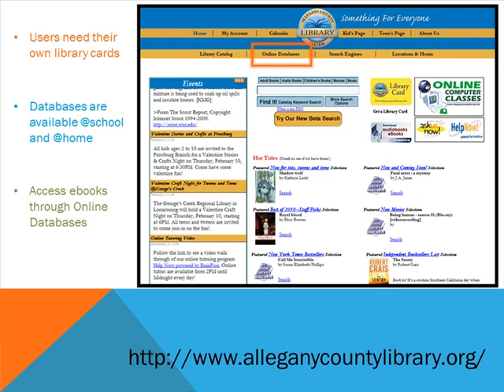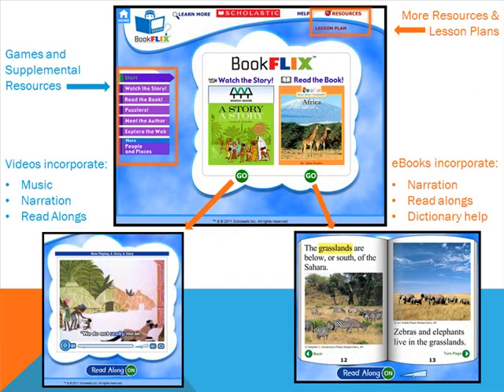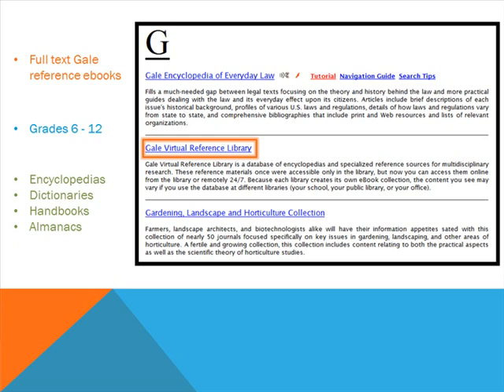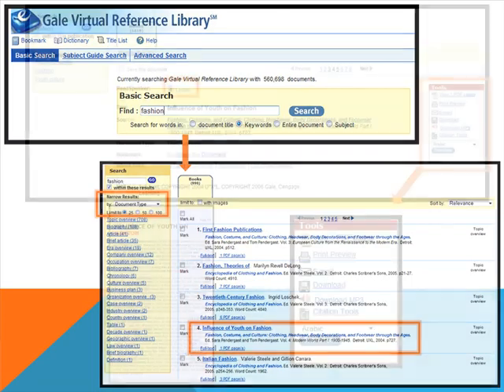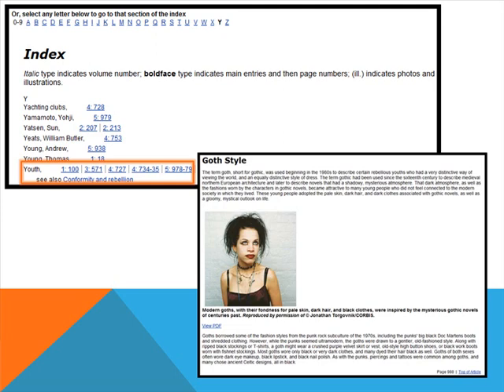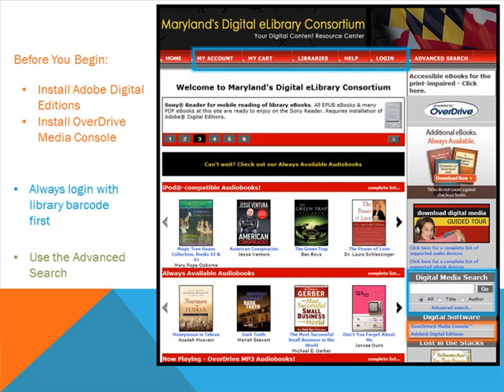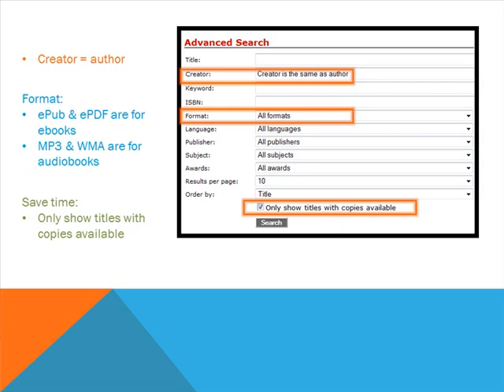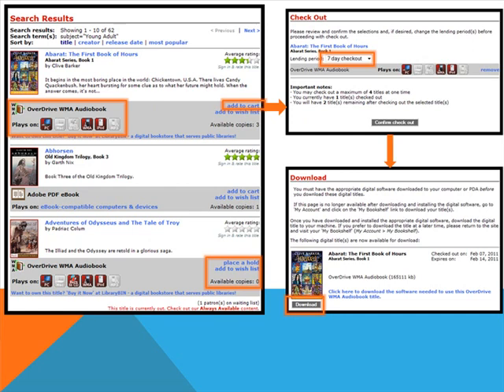ACPS eBook Overview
A 13 minute PhotoStory video created to introduce the Allegany County Public Schools' Library Media Specialists to the ebook databases that are available through the Allegany County Library System. The three ebook databases showcased in this PhotoStory are: Bookflix, Gale's Virtual Reference Library, and OverDrive.